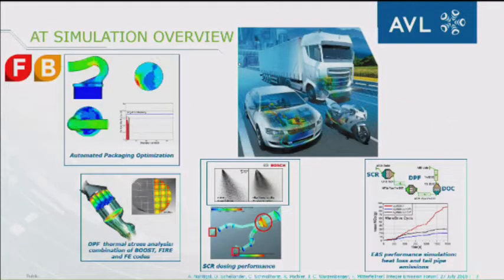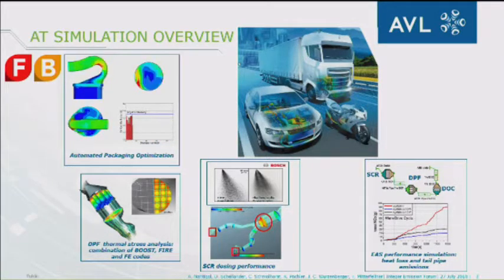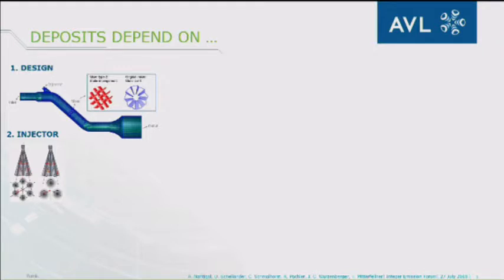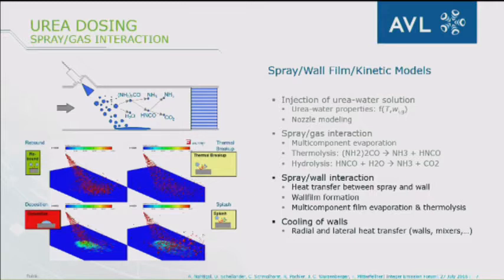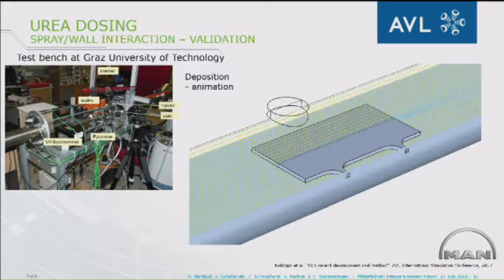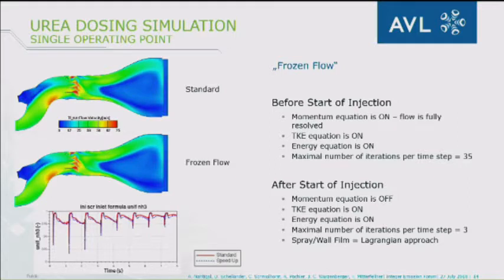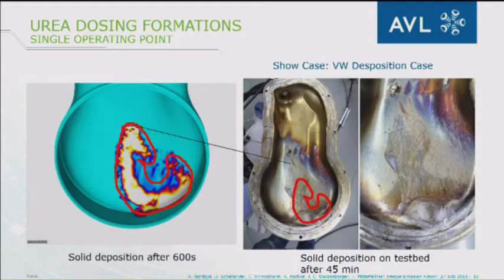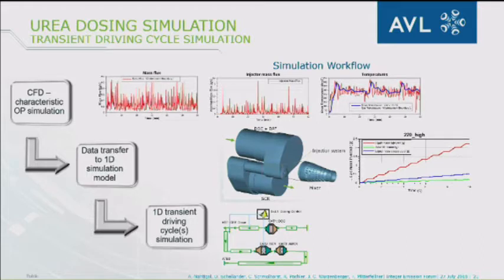14.30-15.00 - Anton Nahtigal - AVL